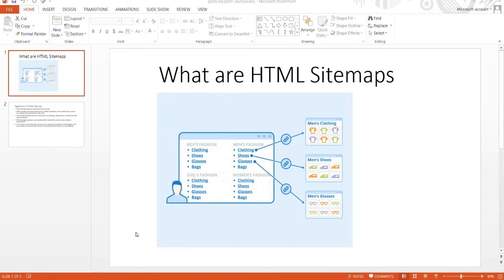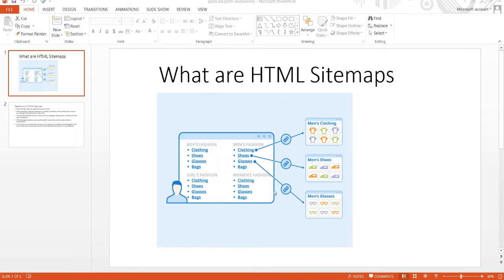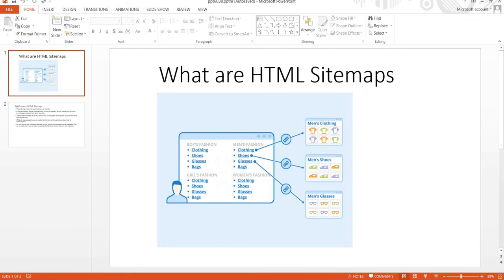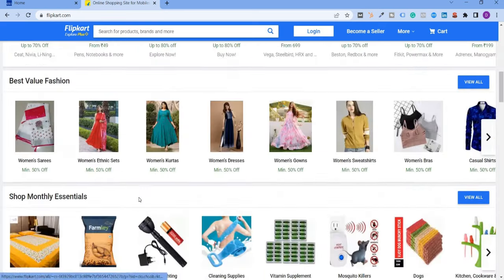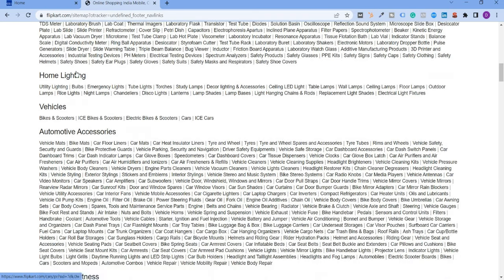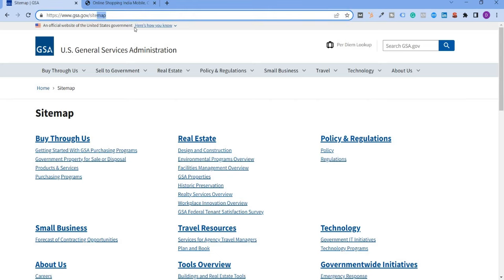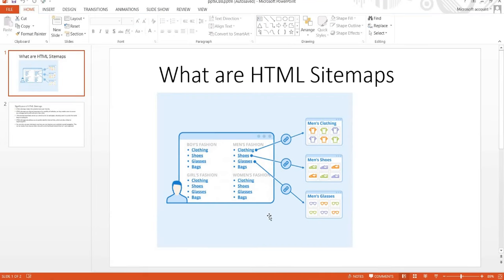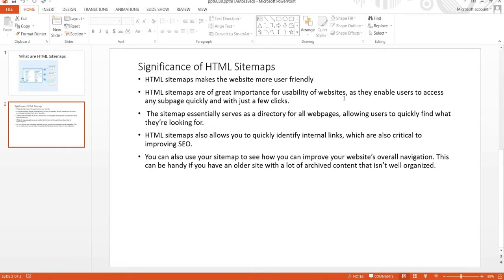Technical SEO Course | Part 7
This is the 7th video of the course where I introduce HTML Sitemaps. This is part 1 of HTML Sitemap.